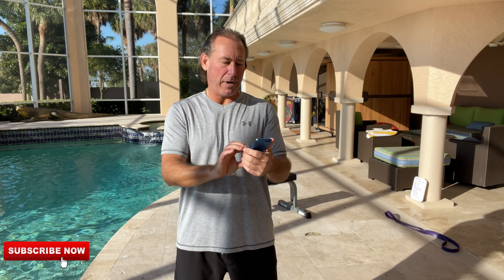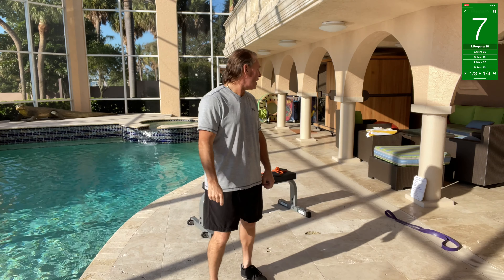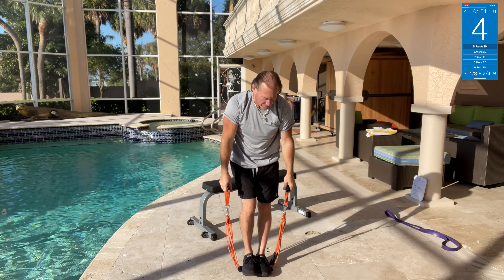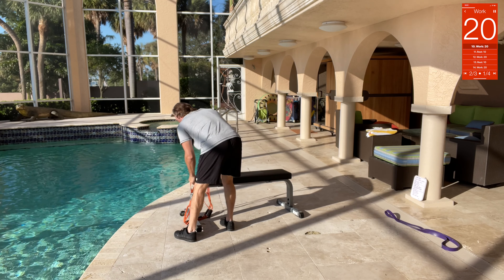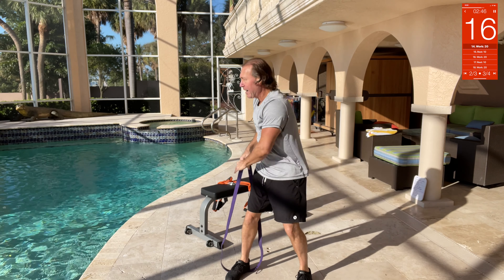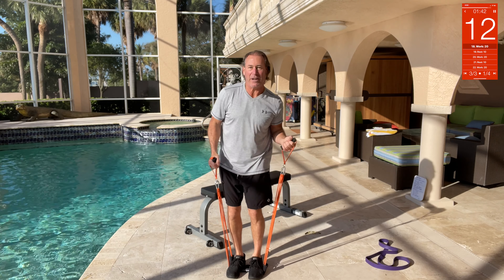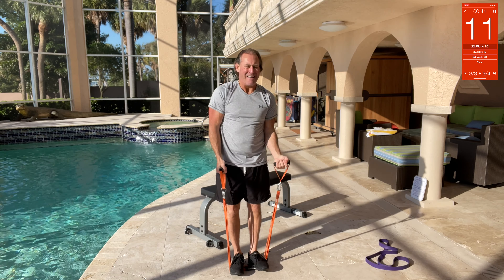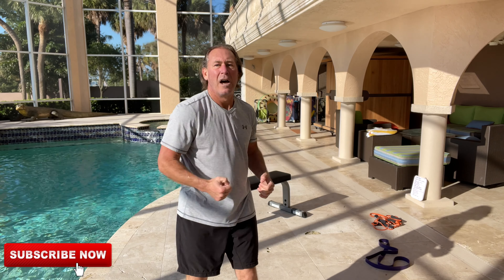Shred and Grind Tabata Style - Tuesday Arm & Band Tabata Workout - 12/08/2020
At Home Workouts with your host and Tabata guide ... Neil the grinding wheel!!

20 sec work 10 sec rest
12 Exercises = 1 round
3 rounds

Tabata Exercises

High Knees
Band Standing Press
Band Inner Curls
Toe Touch

Jump Lunges
Seated Band Press
Band Overhead Tricep Extension
Leg Lifts

Band around the back Punches
Band Push Press
Band Curls
Plank Knee Taps